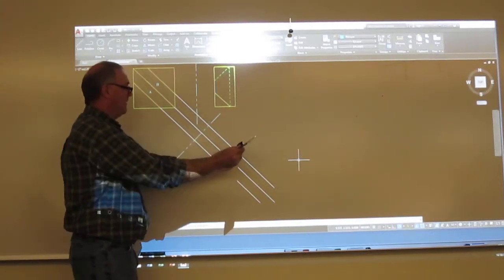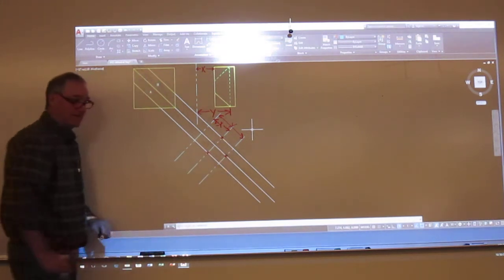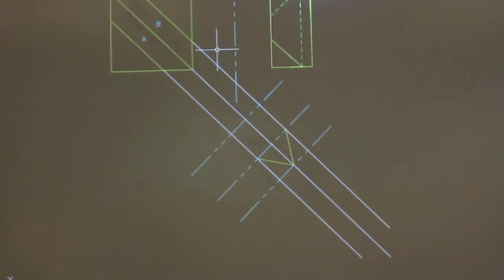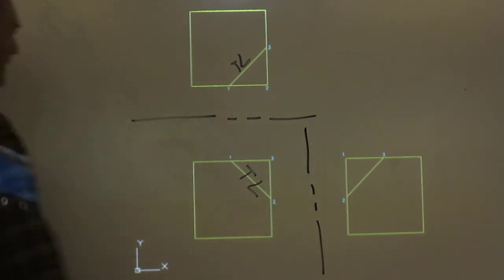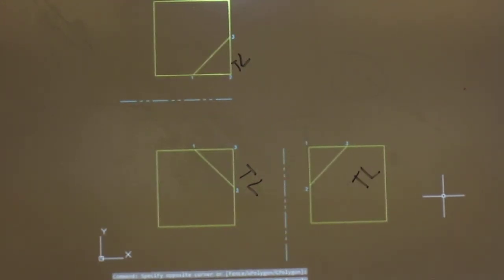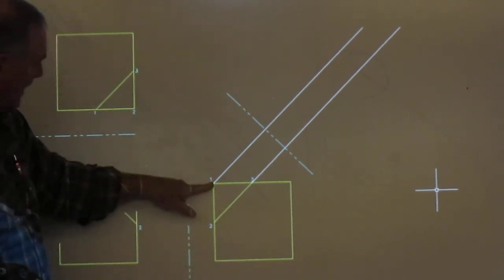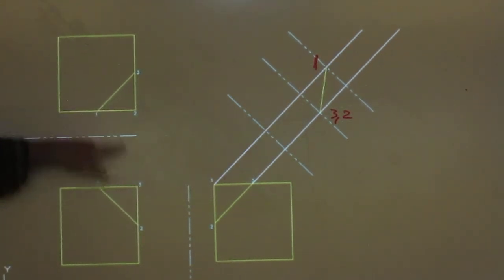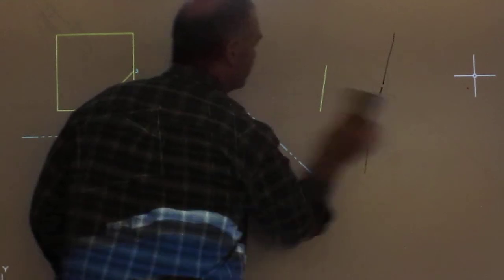Lecture Part 1 10-30-18 Part 2